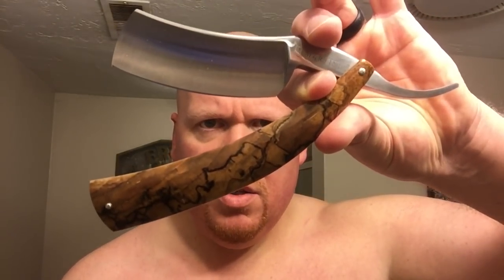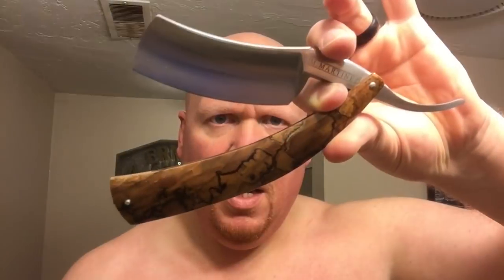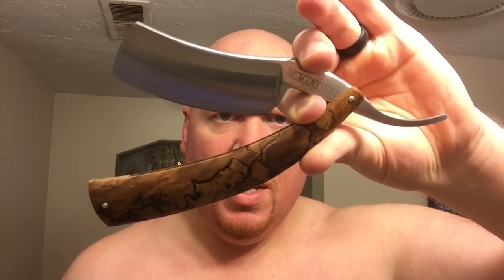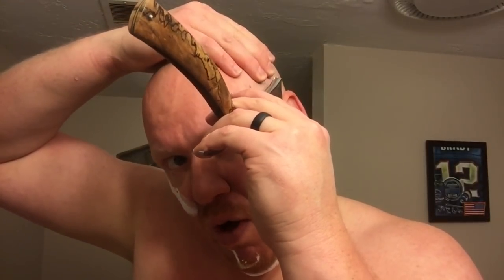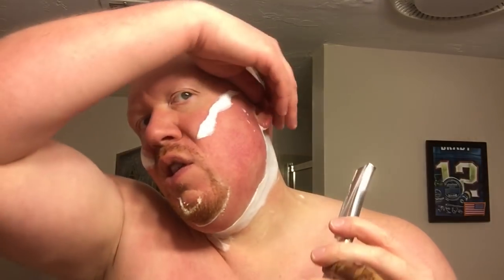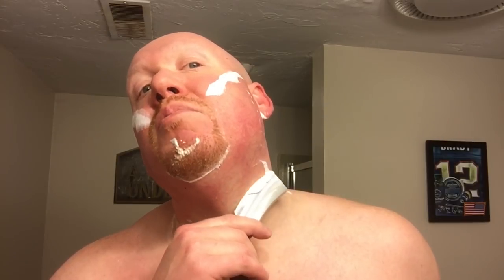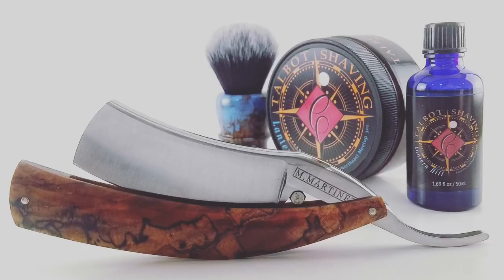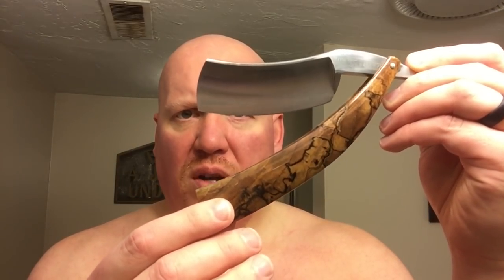Martinez Blades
Really excited to show off and shave for you all with my 10/8+ Full Hollow Martinez Blades Bullmastiff.